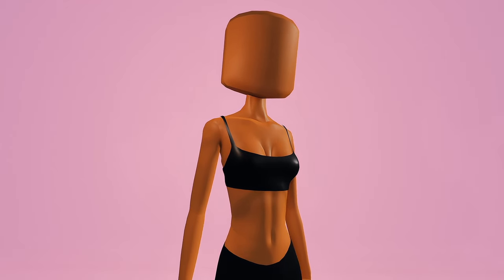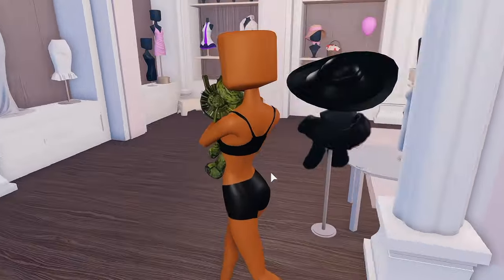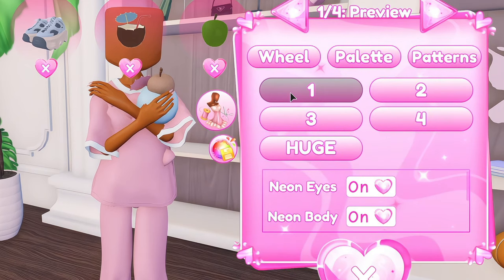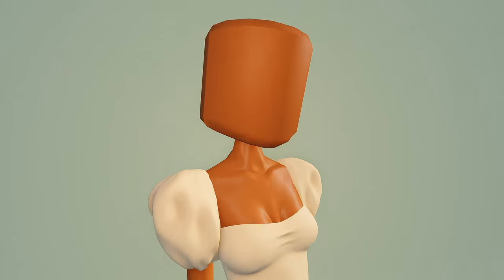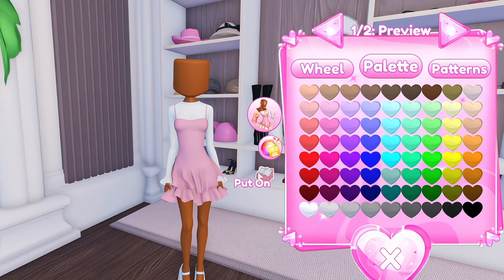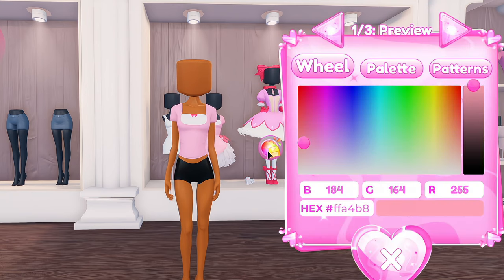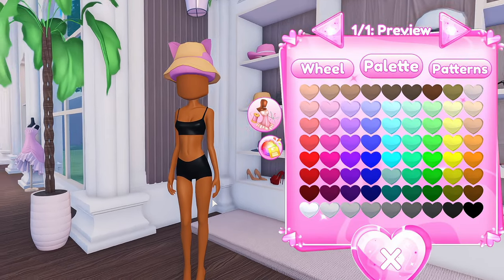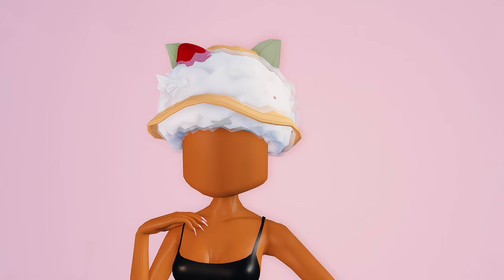OUTFIT HACKS in DRESS TO IMPRESS to WIN! 🌈 ROBLOX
💖today i show you a couple OUTFIT HACKS in Dress to Impress to help you WIN the game

🌈roblox name
itsakeila